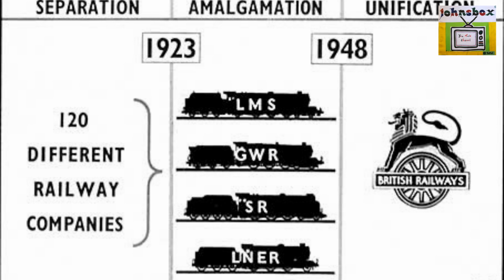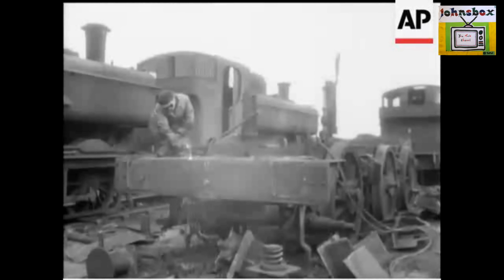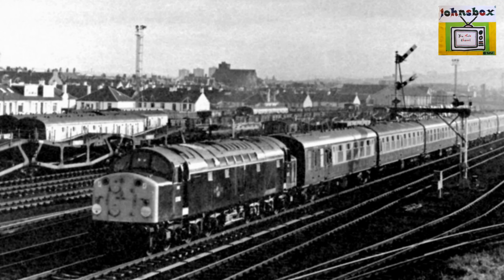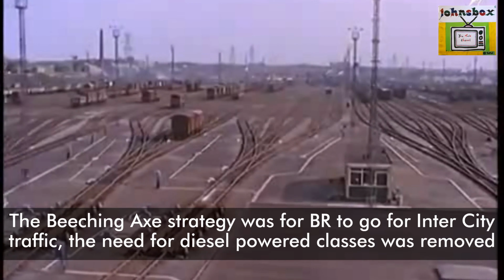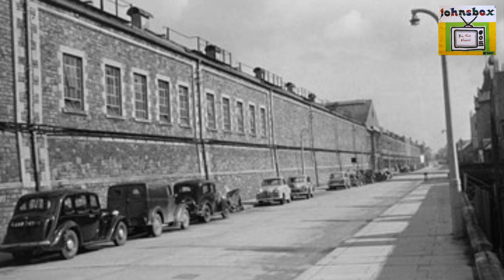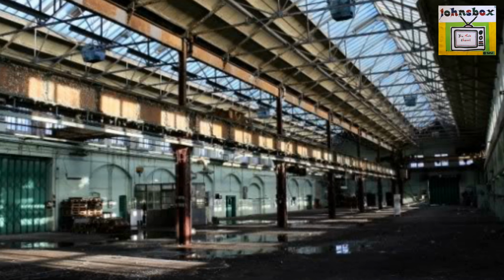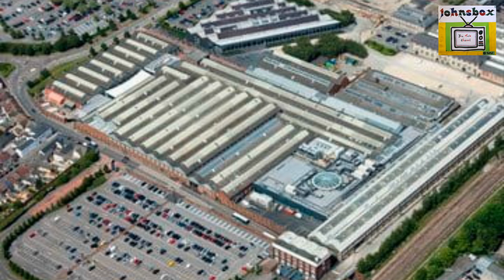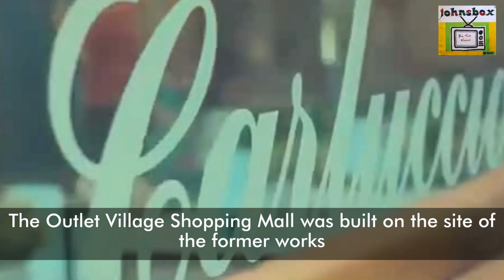SWINDON and ITS WONDERFUL RAILWAY - Part 2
This second episode focuses on the birth of the railway and its works in Swindon.